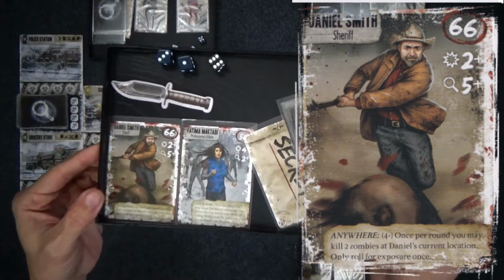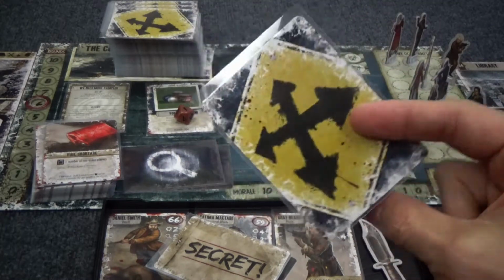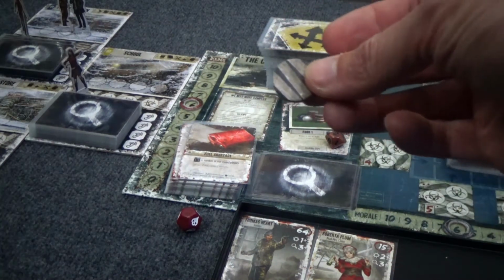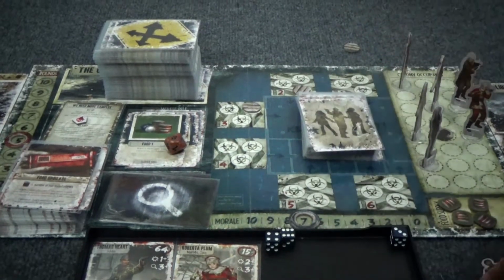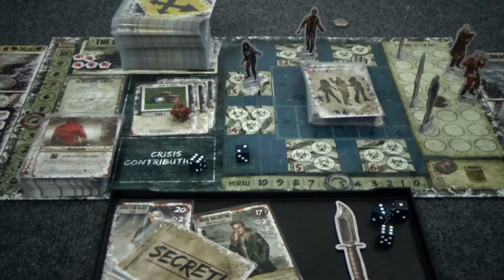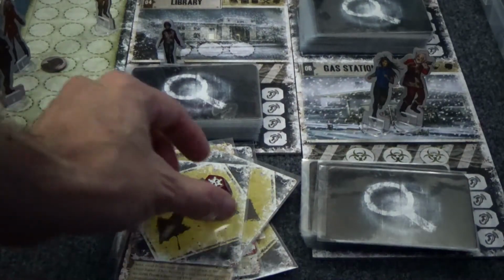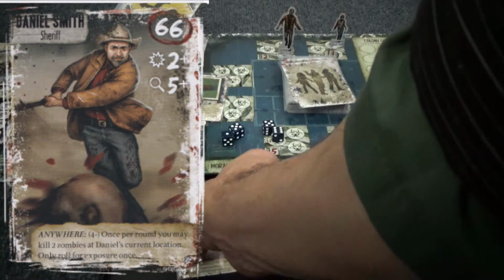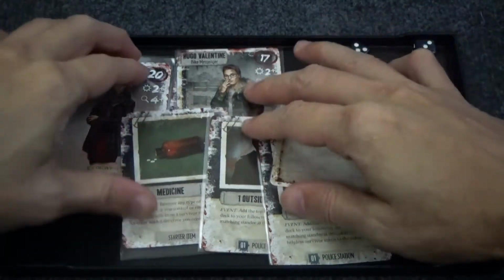Dead of Winter Playthrough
Please

Not a monetized video.

Boardgame Basecoats

Made with:
Corel Video Studio 2020
Sony HDR-CX470
Samsung Galaxy J7 Star
Canon CANOSCAN LIDE 400
Tascam DR-05X